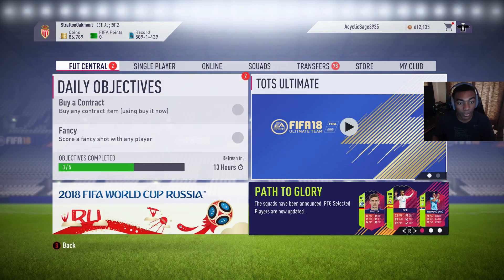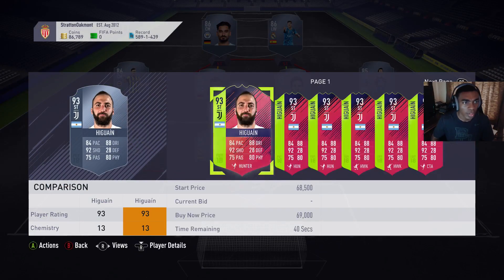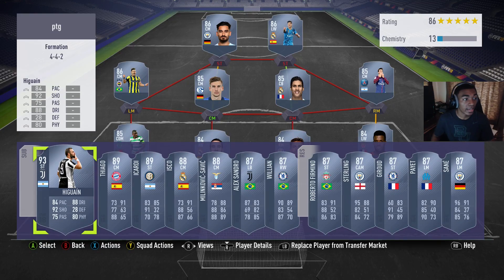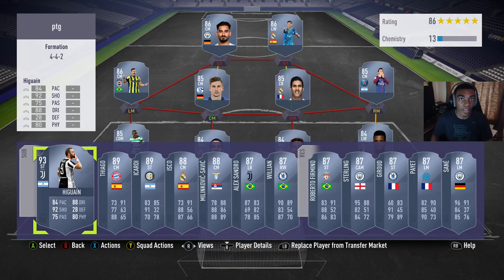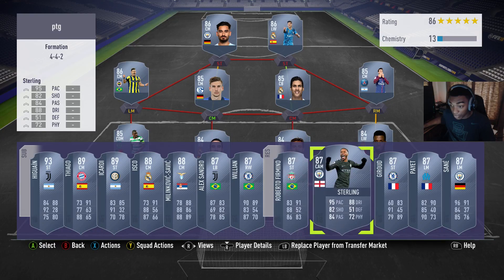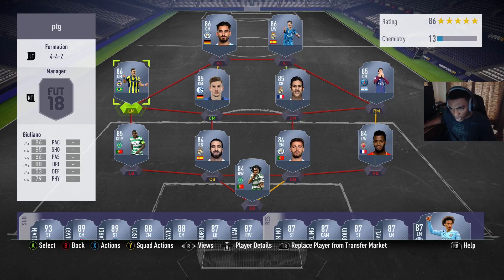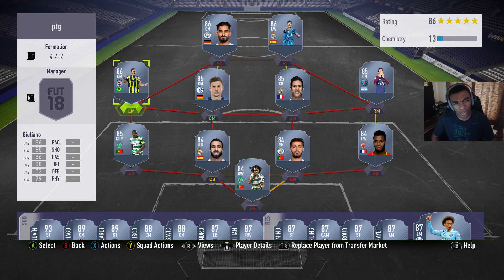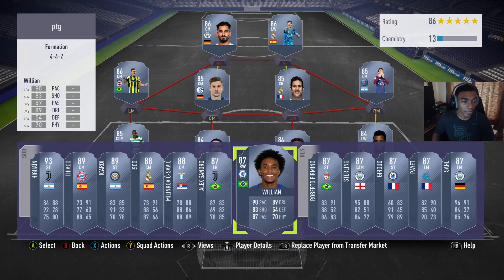FIFA 18 HOW TO MAKE MILLIONS OF COINS INVESTING IN PATH TO GLORY PLAYERS! (WORLD CUP MARKET CRASH)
FIFA 18 HOW TO MAKE MILLIONS OF COINS INVESTING IN PATH TO GLORY PLAYERS! (WORLD CUP MARKET CRASH INVESTMENTS)

FIFA 18 BEST TRADING METHODS! MAKE 10K-100K PER CARD! MAKE 500K PER DAY! FIFA 18 TOTW 20 INVESTMENTS

FIFA 18 TRADING 1K TO 1 MILLION COINS! FIFA 18 SNIPING & BIDDING FILTERS! INVESTING IN 83S/84S EPS 2

FIFA 18 TRADING 1K TO 1 MILLION COINS! HOW TO START TRADING! FIFA 18 SNIPING & BIDDING FILTERS EPS 1

FIFA 18 SNIPING FILTERS & MASS BIDDING FILTERS MAKE: 500K PER HOUR! FIFA 18 TRADING METHODS!

FIFA 18 SNIPING FILTERS: 100K PER HOUR! BEST PLAYERS TO SNIPE RIGHT NOW! BEST TRADING METHODS!

HOW TO MAKE 1K-500K COINS ON FIFA 18 | FIFA 18 SNIPING & MASS BIDDING FILTERS (BEST TRADING METHODS)

HOW TO PREPARE FOR THE TOTS MARKET CRASH (FIFA 18 TOTS INVESTMENTS THAT WILL MAKE MILLIONS OF COINS)

FIFA 18 BEST TRADING METHODS! MAKE 10K-100K PER CARD! MAKE 500K PER DAY! FIFA 18 TOTW 31 INVESTMENTS